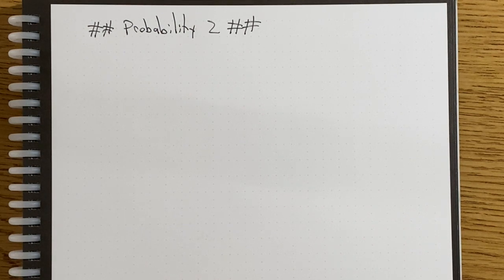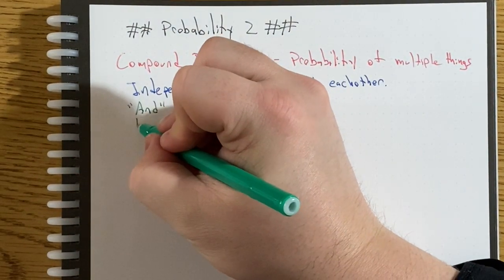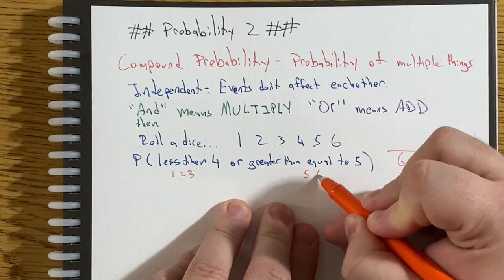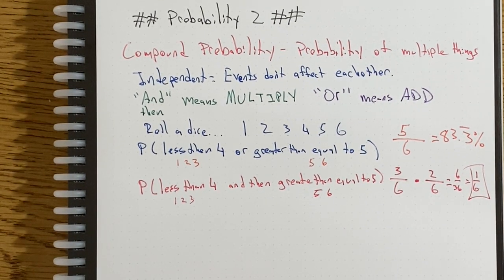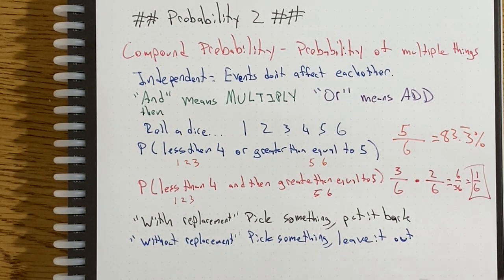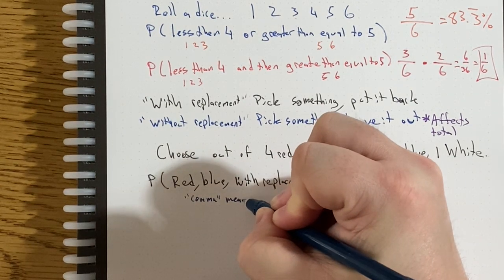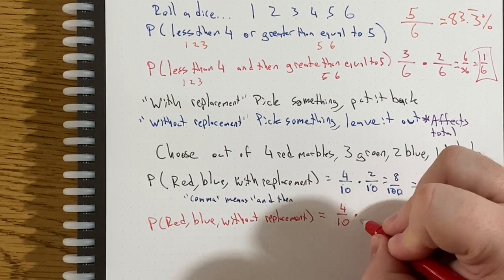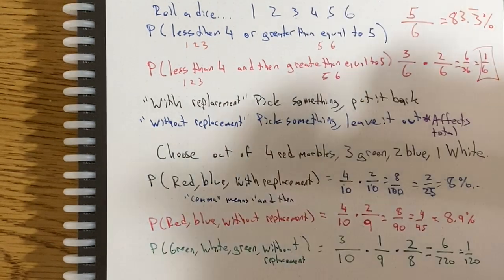10. Probability 2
Notes about Compound Probability